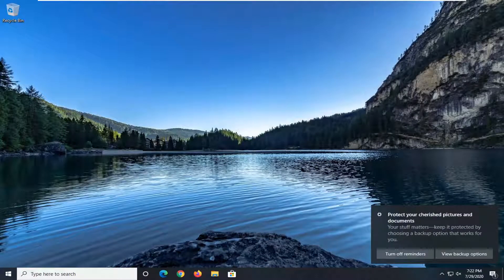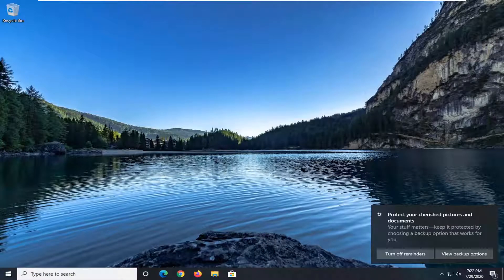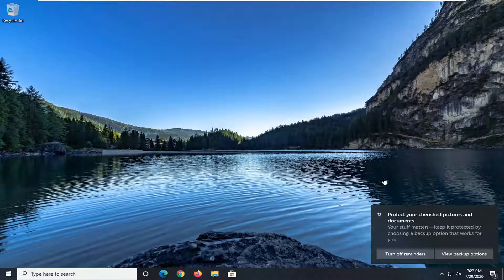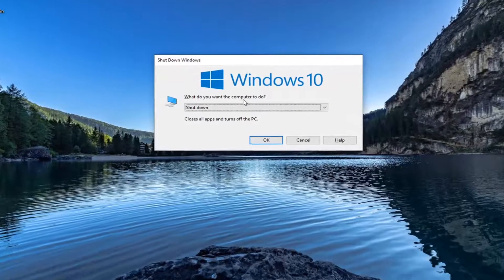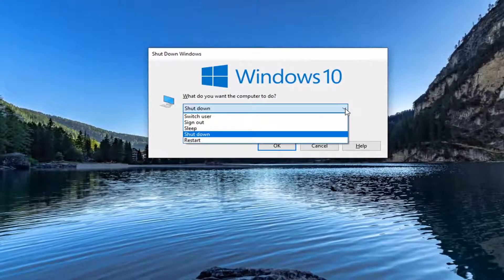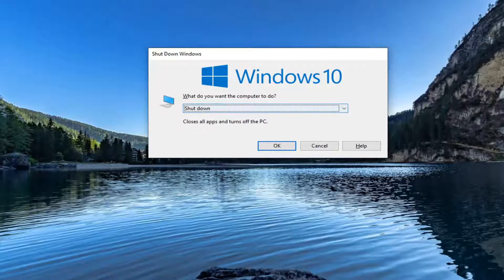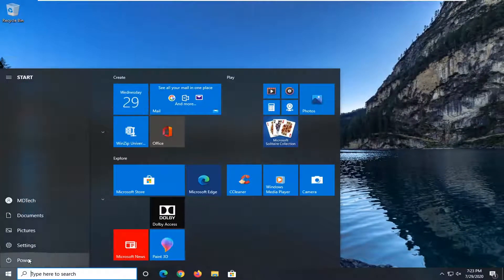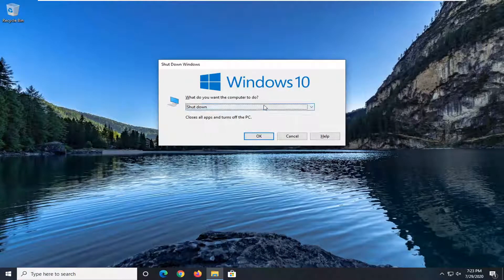How to Shutdown Without Updating Windows 10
Windows has always provided updates in order to give more or better features to its users, or if need to patch up bugs and security risks come up. All that is good, but some people usually have their computer on for most of the time. For example, waiting for over 30 minutes for your PC to update during office hours can be a big inconvenience. There are other times that you might also need to shut down or reboot quickly and updates will only slow this down. Your computer might also be acting funny forcing the need to reboot and it will be a bit risky to run updates at that time. No point in making a bad problem worse.

Windows 10 updates keep your system and the security patches up to date, with occasional feature updates. However, things can really get to your nerves, when Windows start forcing you to update when you want to shut down or restart your PC. Maybe you want to update later, but you have no choice but to click on Update and Shut Down or Update and Restart.

Fortunately, there are a few methods that can help you to shut down your Windows 10 PC without installing the updates. Let’s see how.

In Windows 10, you will get a notification about the update being downloaded and prepared for installation and ask you to restart to apply the updates. You can then choose whether to restart or postpone the updates. The other options for restarting or shutting down your PC include shutting or restarting with updates or shutting or restarting without updates. Those shutdown/restart options are available in all editions of Windows 10, and have been there over a year now since a few builds before November Update version 1511. It’s the nature of the update that determines if the option to shutdown/restart without updating is shown or not. Some updates require an immediate restart, some not.

Issues addressed in this tutorial:
how to shutdown without updating win 10
how to shutdown computer without updating windows 10
how to shutdown windows without updating

With the release of Windows 10, Microsoft moved to update and maintenance concept to the principle of WaaS (Windows as a Service) which is based on the principle of SaaS (Software as a Service). With the implementation of this, Microsoft kind of forced Windows Updates to not only be downloaded on the users’ machines but also install them while we shutdown Windows 10 and sometimes even seed them to other users. This seeding concept took off much load from the Microsoft servers that would provide these Windows Updates to the users earlier. Installing these updates can be tedious for the users are it takes a lot of precious time from the users working hours and actually, people criticize this kill of their productivity.